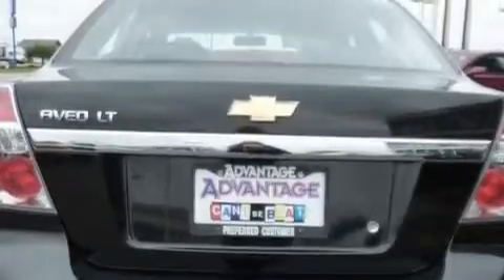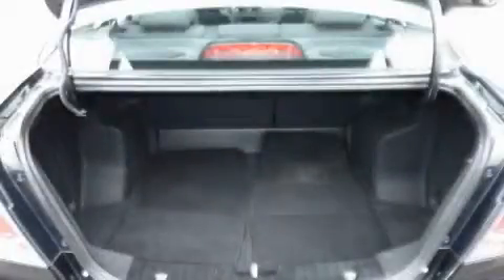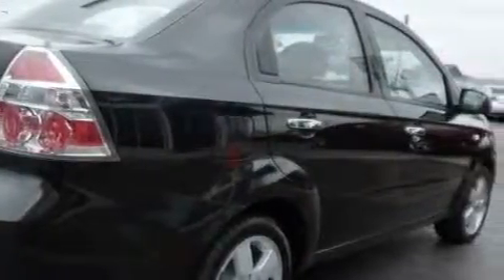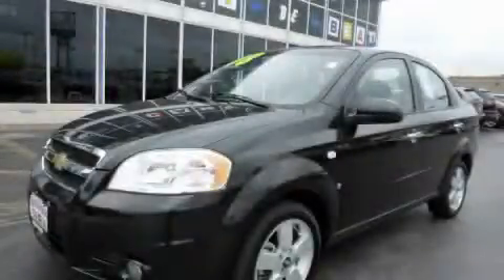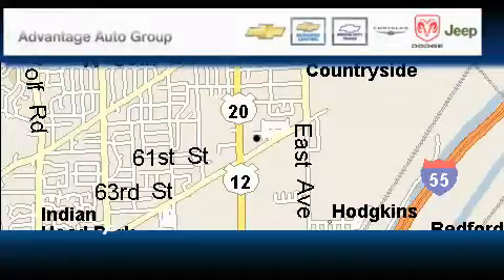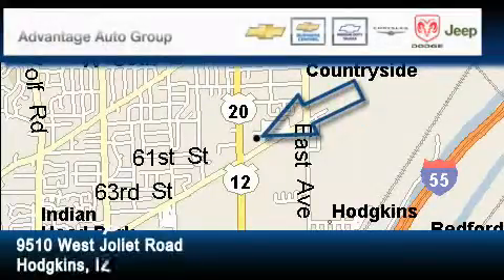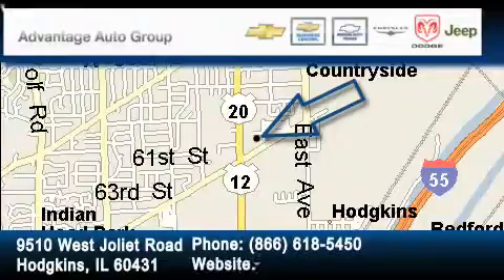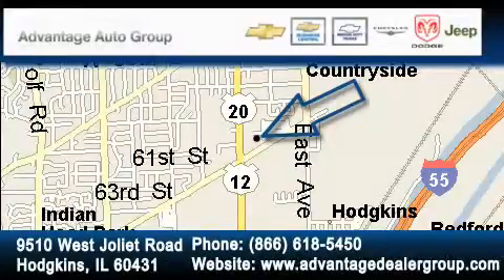Preowned 2008 Chevrolet Aveo Chicago IL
Year: 2008
 Make: Chevrolet
 Model: Aveo
 Engine: E-TEC II 1.6L DOHC 16-valve 4-cylinder MFI
 Trans.: Automatic
 Exterior: Black
 Miles: 39,550
 Interior: Other

 Preowned 2008 Chevrolet Aveo Hodgkins IL